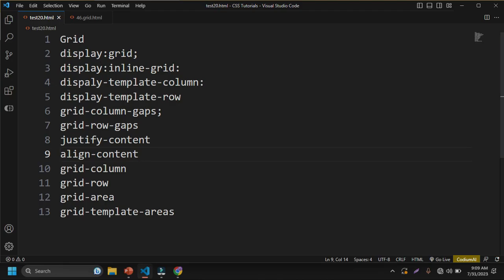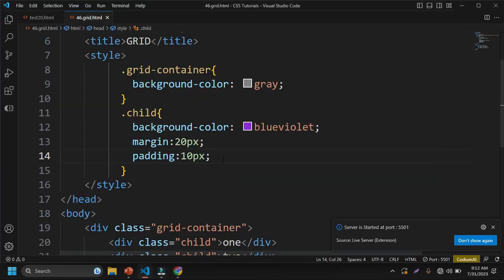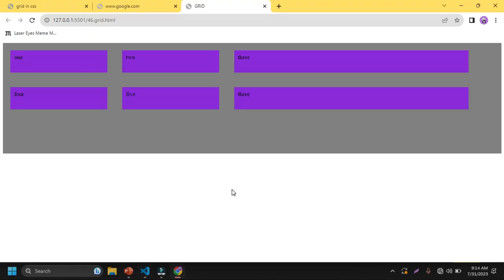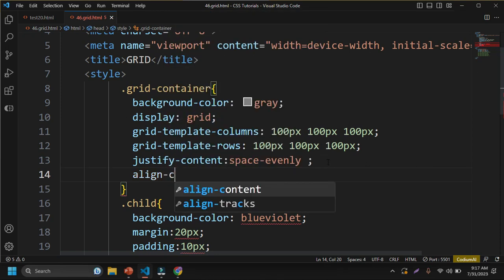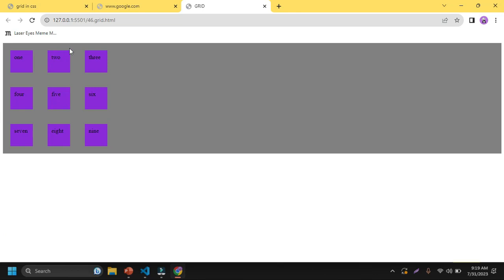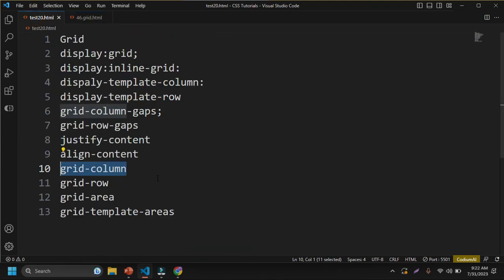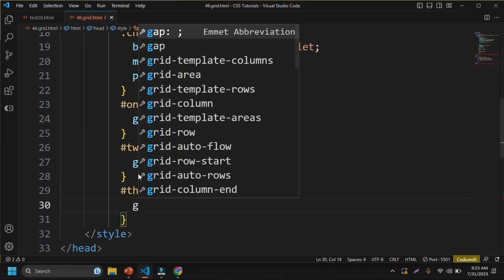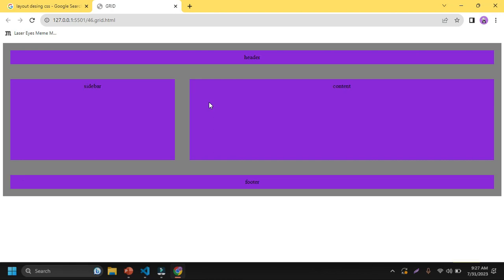46 grid in css | css grid tutorial | grid system | grid-row,grid-area,grid-template-areas,